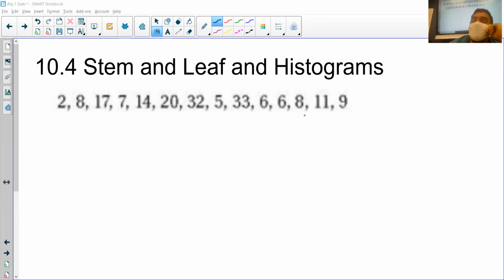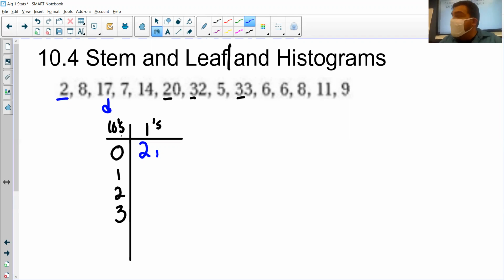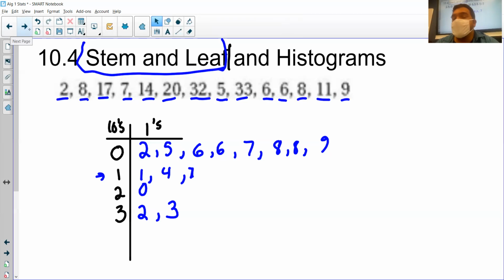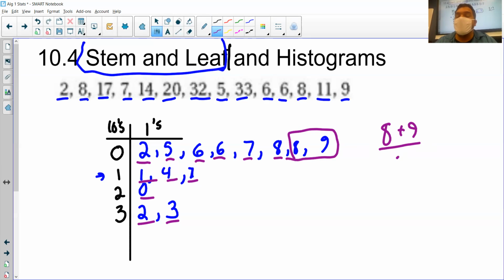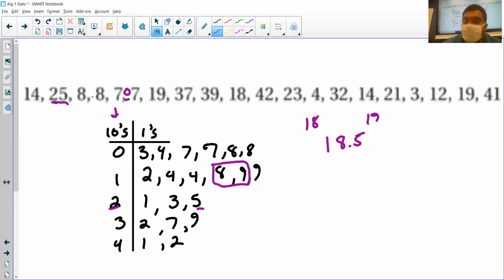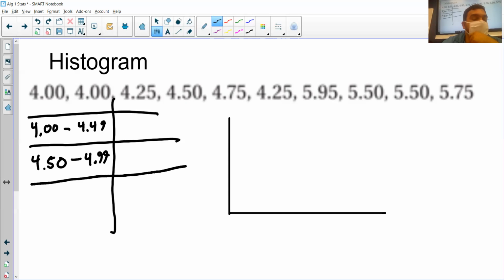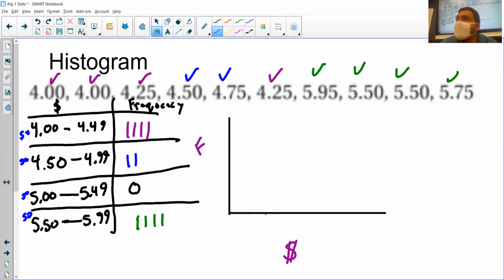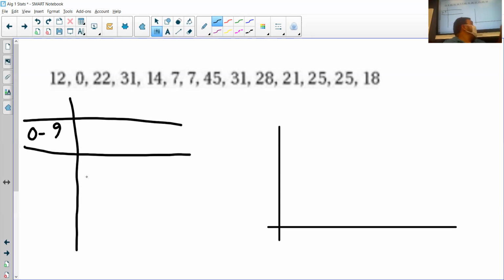10 4 Stem and Leaf and Histograms